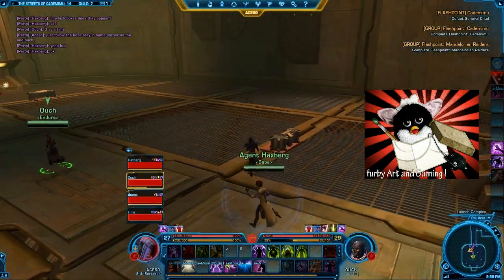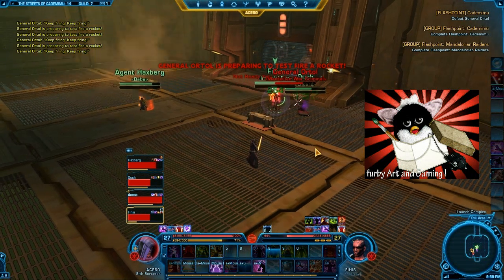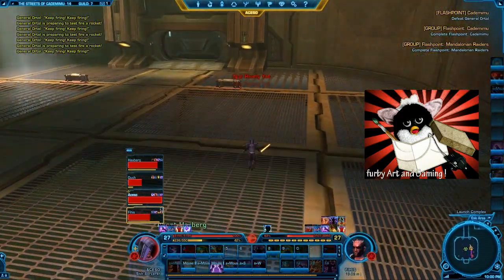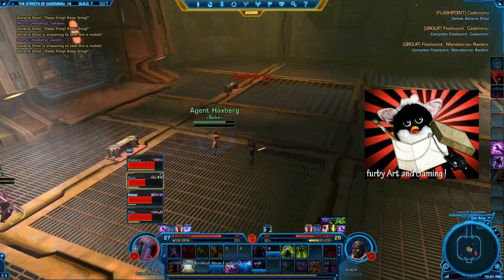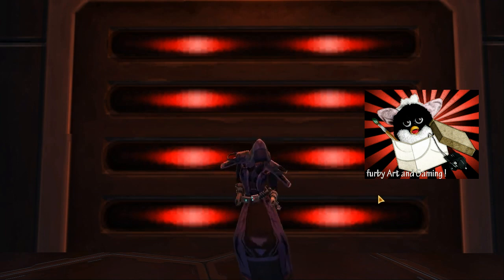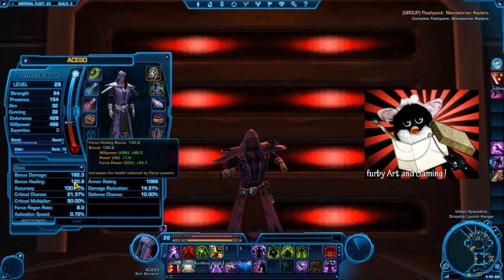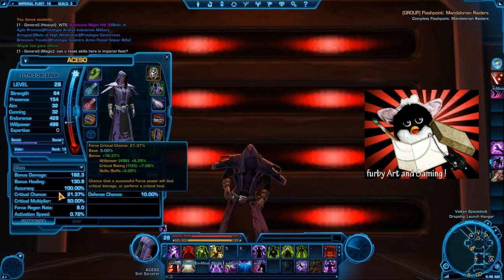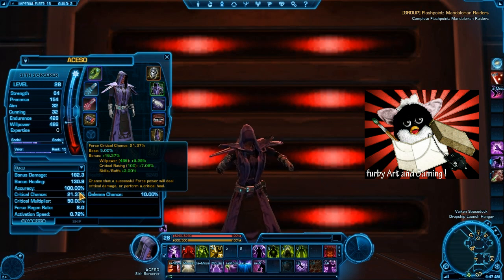[GaB] [leveling-guide]Sith Sorcerer Healing. SWTOR gameplay/commentary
my first ever guide!
sorry if i say, urr/erm alot. first time making a guide, was a tad nervous. hoping it will become less frequent in future videos !
my guide to healing with a sith sorcerer, dunno if this will help for a jedi consular but hey! never know.